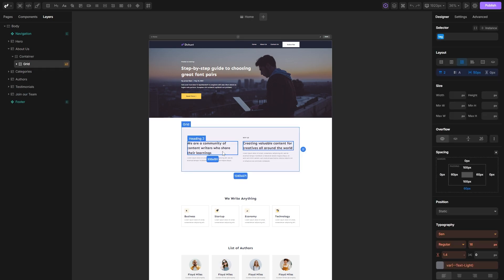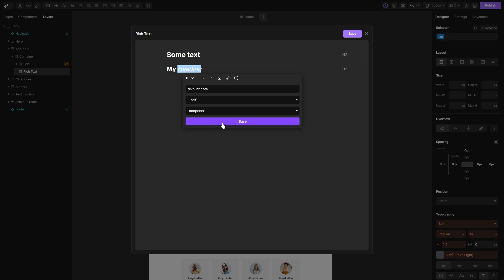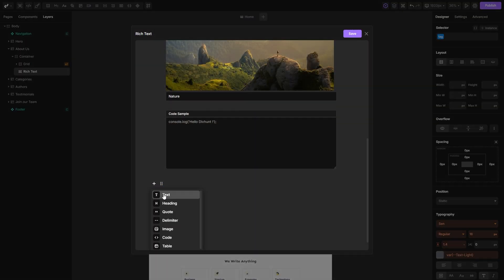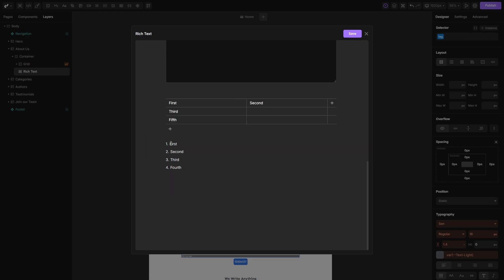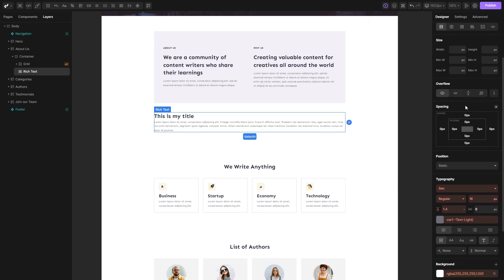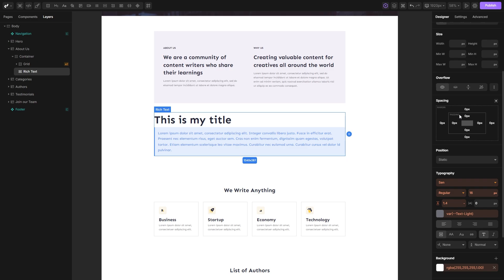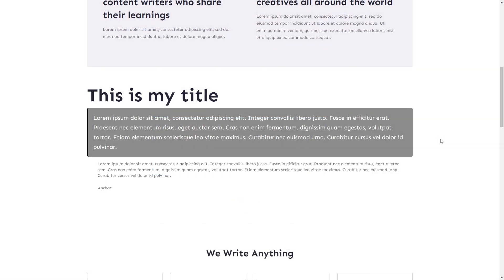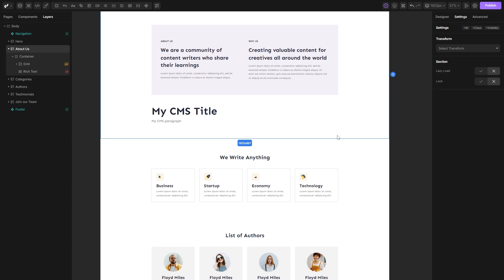Rich Text Element | Divhunt Tutorial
In this Divhunt tutorial, discover how to use the Rich Text tag in your projects. Learn how to add text, headings, embed videos, and style elements with custom CSS. We'll also show you how to connect your Rich Text tag to a CMS to make your content dynamic. This guide is perfect for anyone looking to make the most of the Rich Text features in Divhunt!

You can find this video in the written form on Divhunt Academy

00:00 Intro
00:15 Adding Elements
00:19 Heading
00:30 Transforming Text Tags
00:40 Additional Text Options
01:08 Quote
01:23 Delimiter
01:29 Image
01:43 Code
01:51 Table
02:05 Raw HTML
02:22 List
02:46 YouTube/Vimeo Embed
03:05 Highlight Text
03:20 Style Elements
04:03 Advanced Styling
05:39 CMS Connection
06:32 Outro